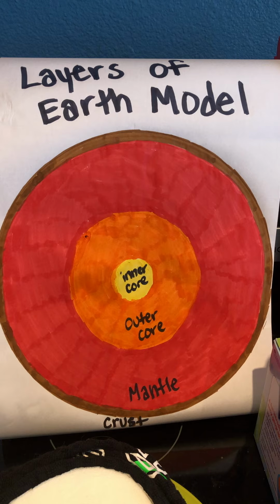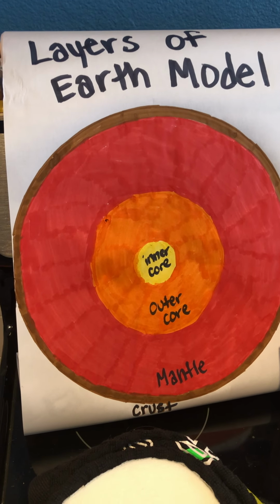Part Two-Layers of Earth examples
This video will help give you an idea of how to create your Layers Of Earth Model.